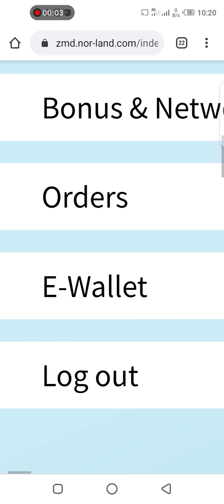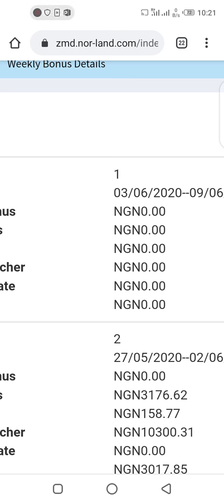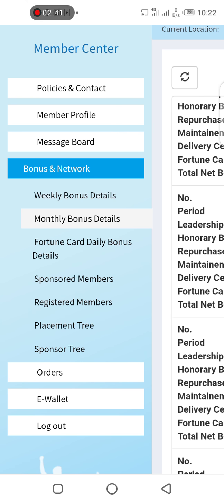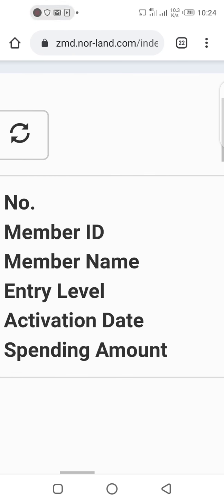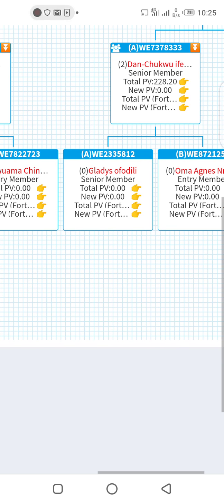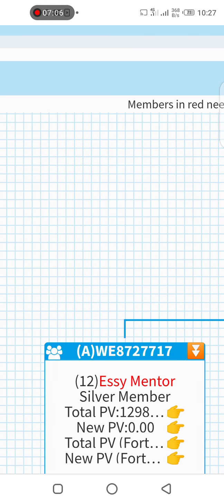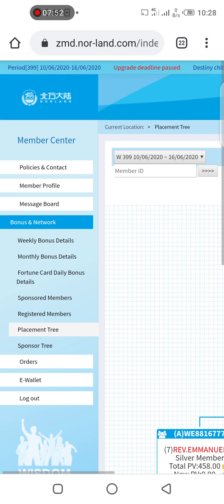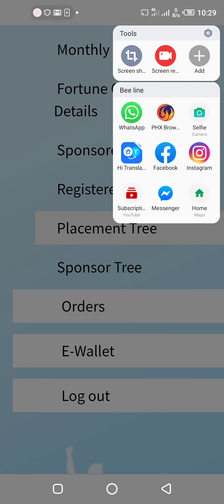Video on Norland's Bonus and Network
In this video, you will learn how to check your daily, weekly and monthly bonuses.

You will also learn how your downlines are placed.

Mentor Chris Academy